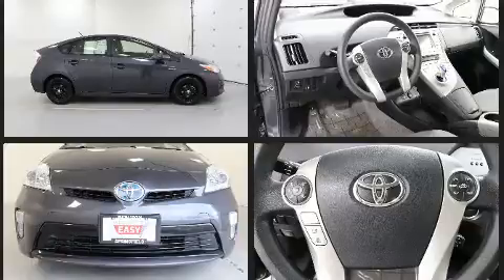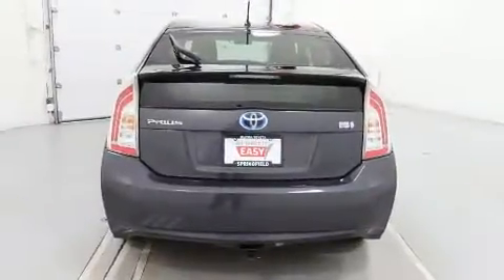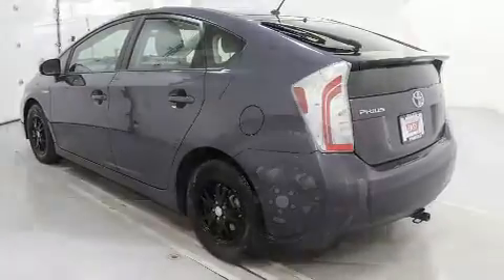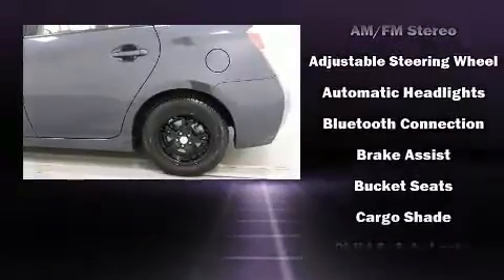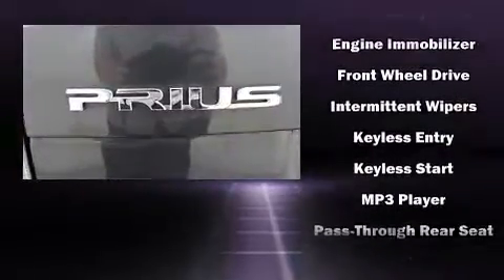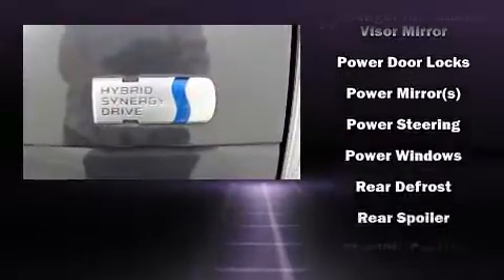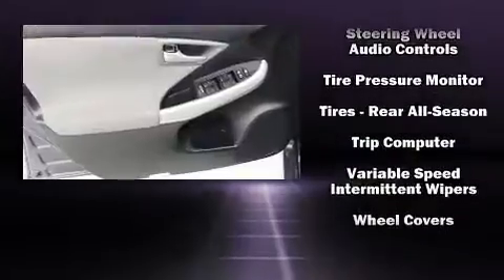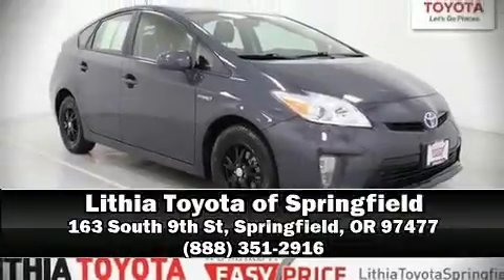2014 Toyota Prius Two in Springfield, OR 97477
Familiarize yourself with the 2014 Toyota Prius. Smooth gearshifts are achieved thanks to the 1.8 liter 4 cylinder engine, and for added security, dynamic Stability Control supplements the drivetrain. Toyota prioritized practicality, efficiency, and style by including: delay-off headlights, a rear window wiper, front bucket seats, tilt steering wheel, heated door mirrors, cruise control, and more. Storage solutions are integrated throughout the interior, demonstrating thoughtful attention to detail. Premium sound drives 6 speakers, providing you and your passengers a sensational audio experience. In the event of a rollover collision, side curtain airbags provide additional protection for outboard seated passengers. It also arrives with a Carfax history report, providing you peace of mind with detailed information. Our sales reps are knowledgeable and professional. They'll work with you to find the right vehicle at a price you can afford.